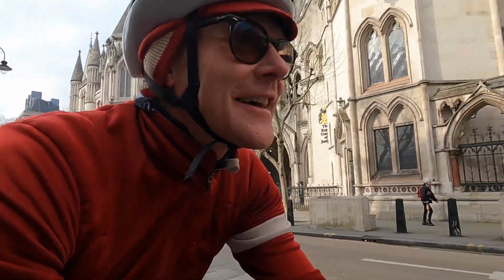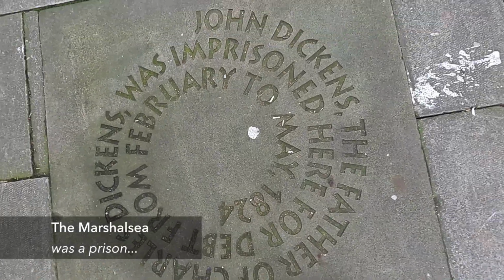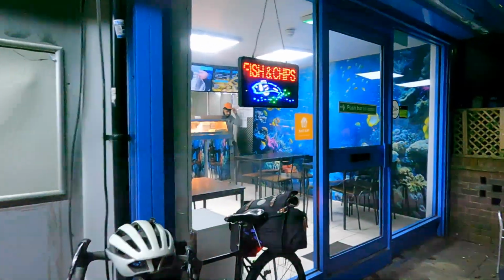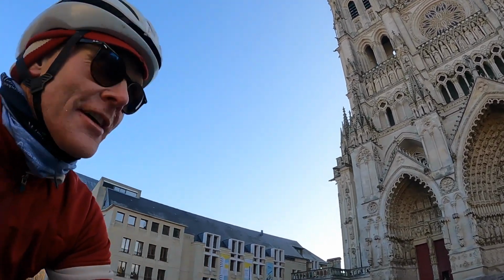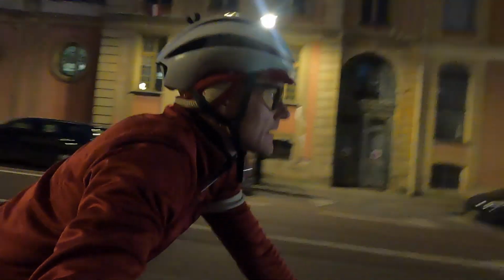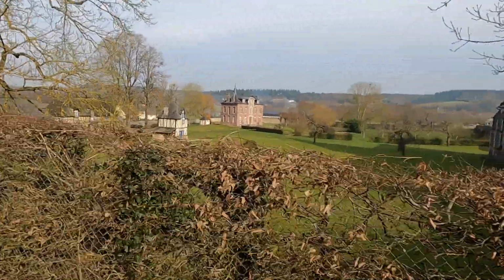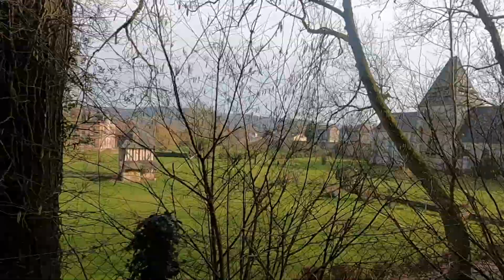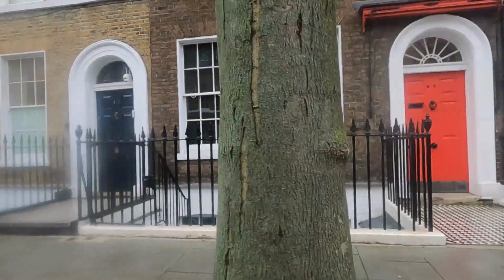A Charles Dickens bike ride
A cycling trip from London to Paris and back in (freezing!!) February, 2025, to catch a few locations associated with Dickens' novel, A Tale of Two Cities.